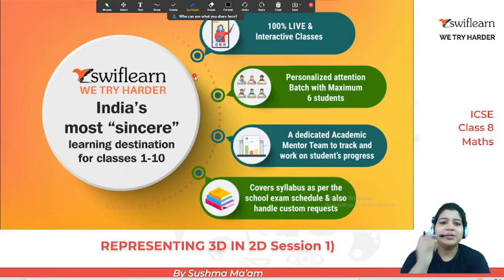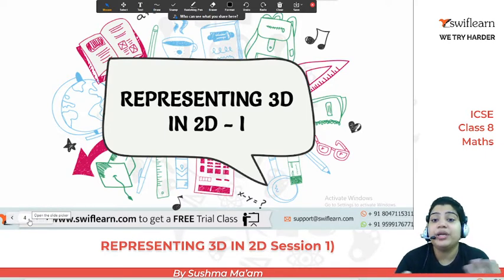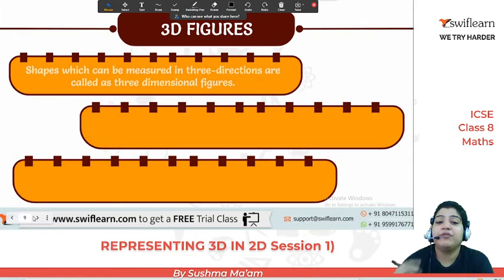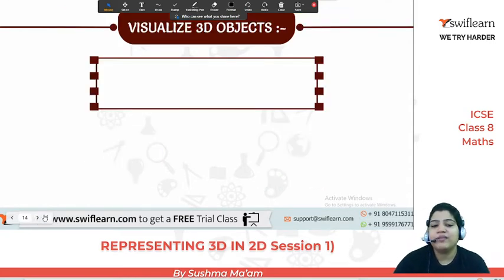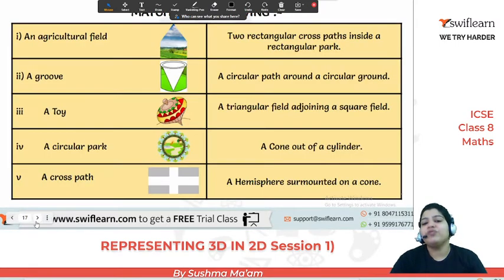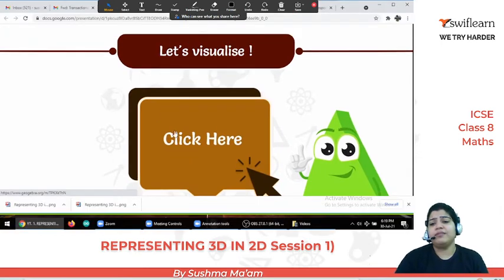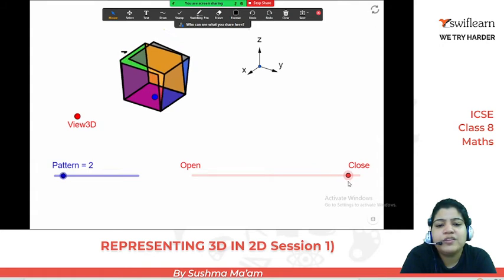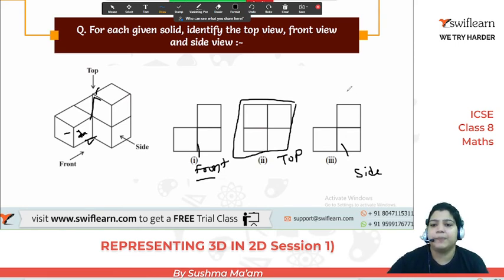Representing 3D in 2D | ICSE Class 8 | Maths Online Classes | Swiflearn - Session 1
This is Session 1 of LIVE Online Class for ICSE Class 8 Maths:Representing 3D in 2D. In this Session, Sushma Ma'am will Introduce you to Representing 3D in 2D . The topics that are going to be covered in this session are:

00:00 - Introduction
04:45 - Solid Figures and shapes
06:00 - 3D Figures
06:42 - Difference between 3d and 2D pictures
09:14 - Visualise 3D objects

Plane shapes have two measurements like length and breadth and therefore they are called two-dimensional shapes.◦ Square, triangle and circle are two-dimensionalshapes.Solid shapes: three-dimensional shapes:Solid shapes have three measurements like length, breadth and height or depth. Hence, they are called three-dimensional shapes.◦ Also, a solid object occupies some space.◦ Sphere, cylinder, cuboid, cube and cone are three-dimensional shapes.Surface Area and Volume of 3D shapesThe two distinct measures used for defining the 3D shapes are:Surface AreaVolumeSurface Areais defined as the total area of the surface of the three-dimensional object.It is denoted as “SA”. The surface area is measured in terms of square units. The three different classifications of surface area are defined below. They are:Curved Surface Area (CSA) is the area of all the curved regions.Lateral Surface Area (LSA) is the area of all the curved regions and all the flat surfaces excluding base areas.Total Surface Area (TSA) is the area of all the surfaces including the base of a 3D object.Volumeis defined as the total space occupied by the three-dimensional shape or solid object. The volume is denoted as “V”. It is measured in terms of cubic units.

Surface Area and Volume of 3D shapesThe two distinct measures used for defining the 3D shapes are:Surface AreaVolumeSurface Areais defined as the total area of the surface of the three-dimensional object.It is denoted as “SA”. The surface area is measured in terms of square units. The three different classifications of surface area are defined below. They are:Curved Surface Area (CSA) is the area of all the curved regions.Lateral Surface Area (LSA) is the area of all the curved regions and all the flat surfaces excluding base areas.Total Surface Area (TSA) is the area of all the surfaces including the base of a 3D object.Volumeis defined as the total space occupied by the three-dimensional shape or solid object. The volume is denoted as “V”. It is measured in terms of cubic units.

Faces, Edges, and Vertices of 3D Shapes:Three-dimensional shapes have many attributes such as vertices, faces, and edges. The flat surfaces of the 3D shapes are called the faces. The line segment where two faces meet is called an edge. A vertex is a point where 3 edges meet.Cube:A cube is a solid or three-dimensional shape which has 6 square faces. The cube has the following properties.All edges are equal.8 vertices12 edges6 facesThe surface area and the volume of the cube are given below:The Surface Area of a Cube =6a2square unitsThe volume of a Cube=a3cubic units.